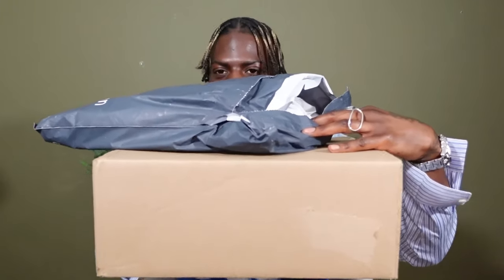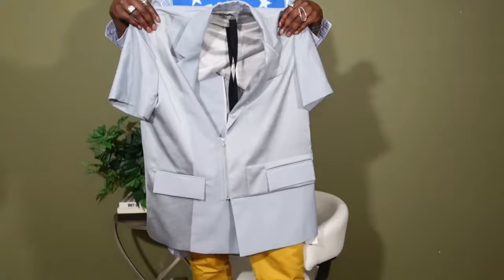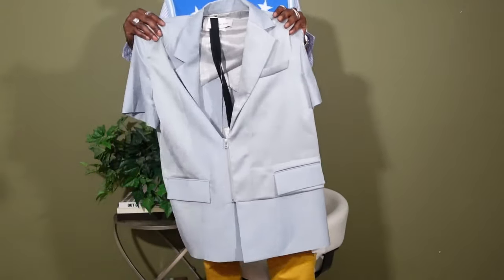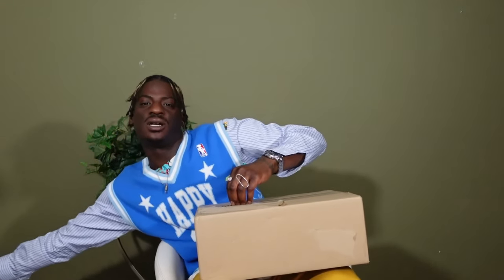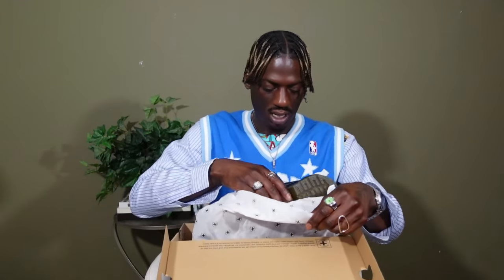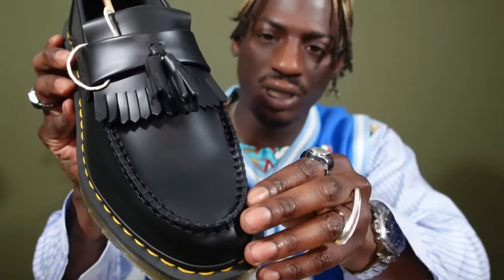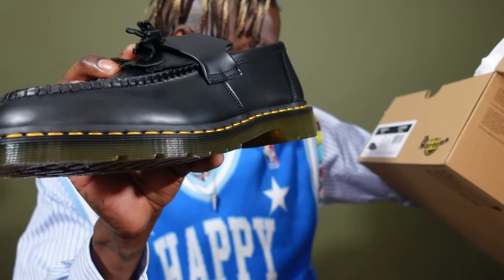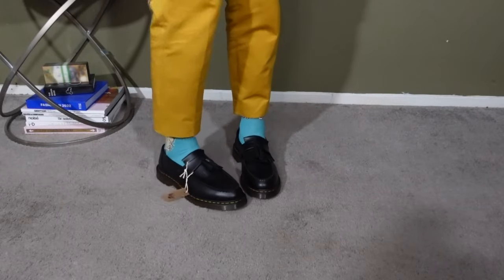Dr.Martens Adrian Loafers Unboxing and Review!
555Kyreem back again with another video. So I previously made a video talking about the top shoes for spring and I mentioned Dr.Martens loafers. Some one from the Dr.Martens team seen the video and reached out to send me a pair of loafers! This video is an unboxing , review, and try on. I the style of loafers I got are the Adrian yellow stitch tassel loafers. Linking everything down below. ENJOY!